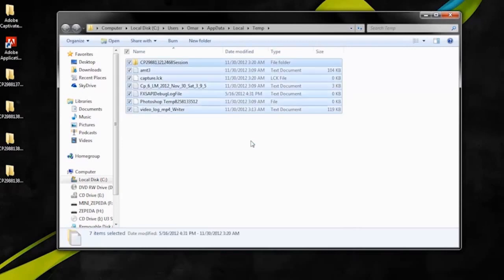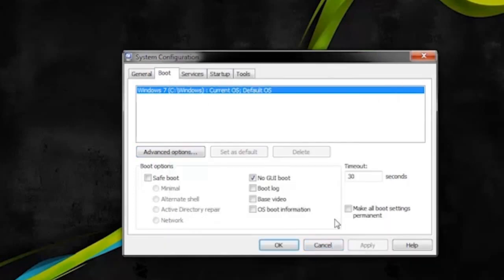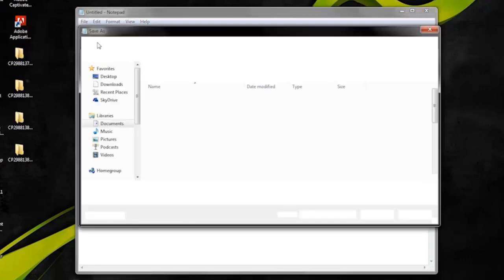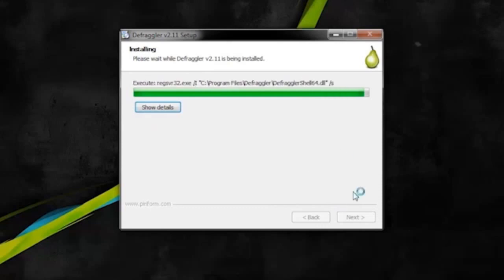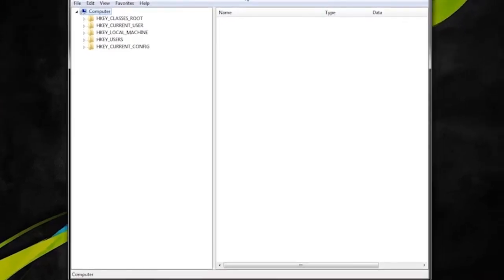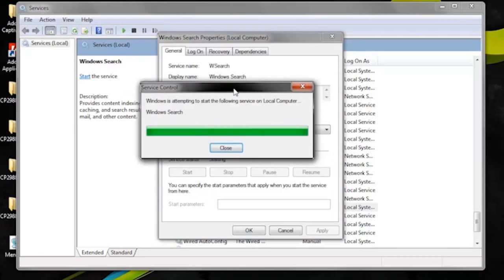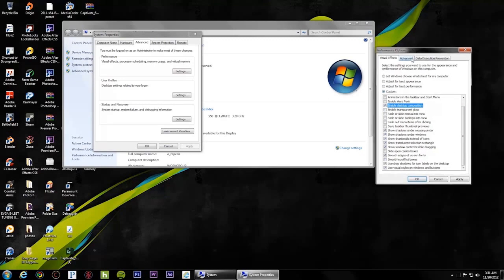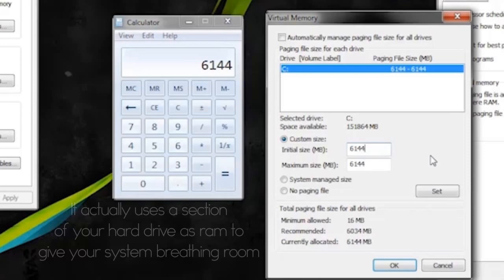Improve Windows 7 Performance - By Spec Syndicate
Hey whats up this is a purely awesome vidoe by Spec Syndicatye on improving windows 7 performance, so please go check him out.